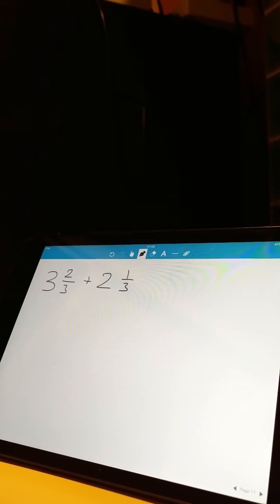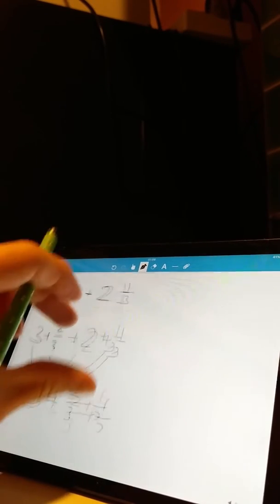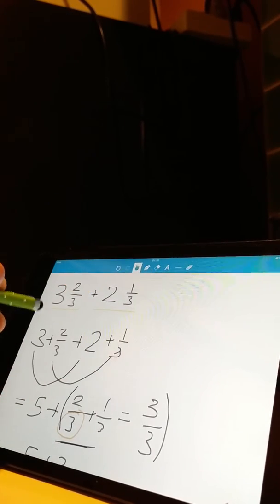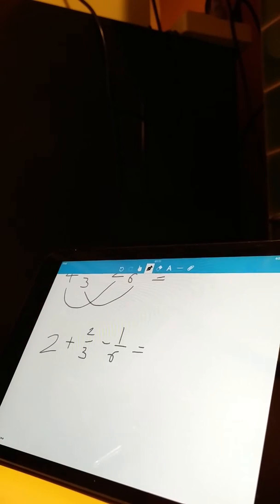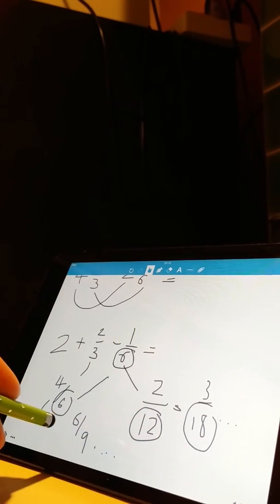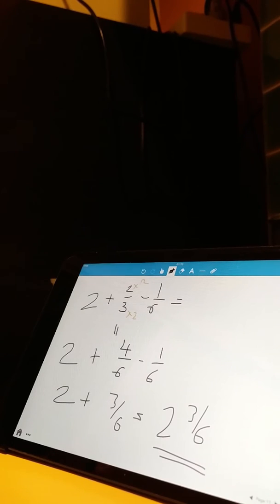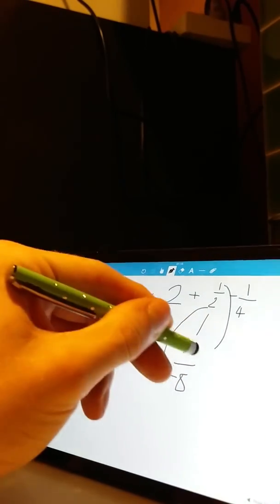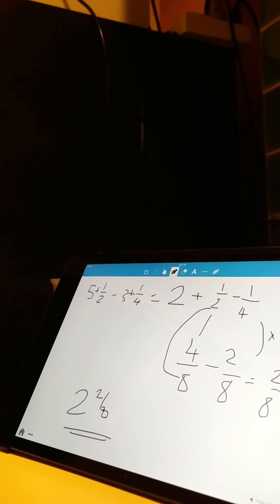Adding and subtracting mixed fractions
Fractions are hard and nobody likes them.